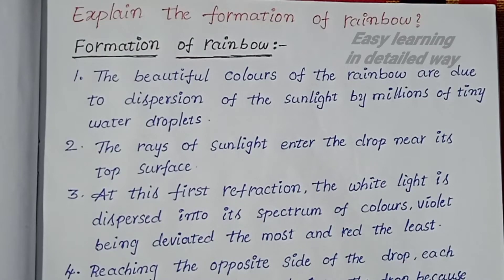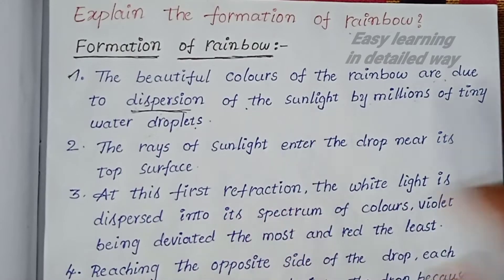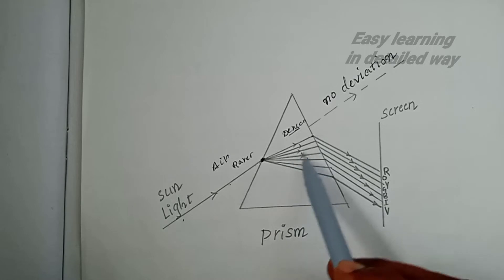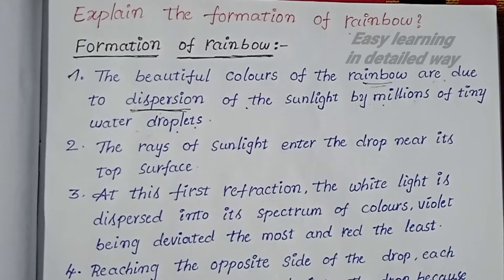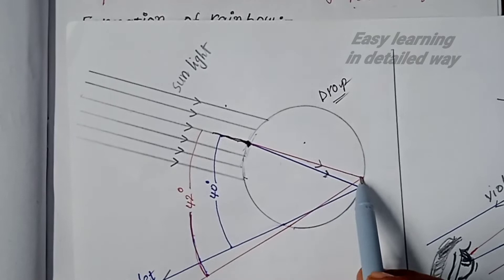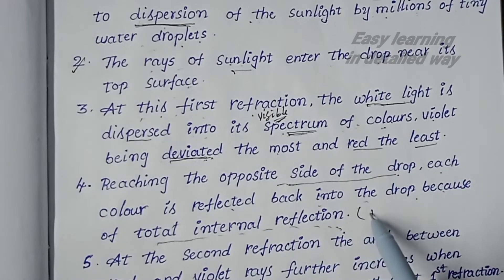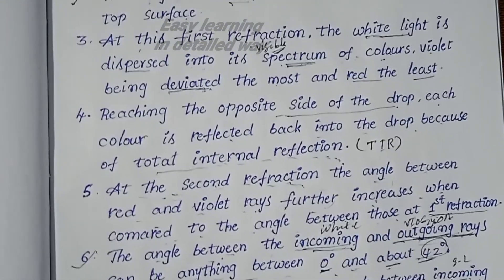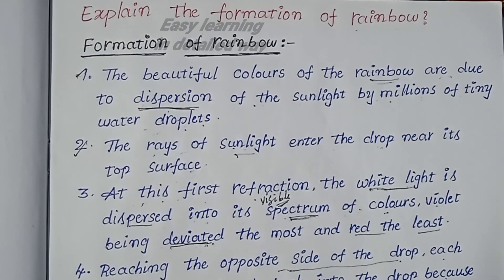explain the formation of rainbow class 10|explained in Telugu|ఇంద్రధనస్సు ఏర్పడు విధానం వివరణ#10th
Class 10|Explaining the formation of the rainbow🌈|ఇంద్రధనస్సు ఏర్పడు విధానం వివరణ#10th

formation of rainbow class 10|explained in Telugu|ఇంద్రధనస్సు ఏర్పడు విధానం వివరణ#10th

Explain the formation of rainbow? (AS1)(TQ)
Formation of rainbow:- 1. The beautiful colours of the rainbow are due to dispersion of the sunlight

 by millions of tiny water droplets.
2. The rays of sunlight enter the drop near its top surface.
3. At this first refraction, the white light is dispersed into its spectrum of colours, violet being
 deviated the most and red the least.
4. Reaching the opposite side of the drop, each colour is reflected back into the drop because of total
 internal reflection.
5. At the second refraction the angle between red and violet rays further increases when compared
 to the angle between those at first refraction.
6. The angle between the incoming and outgoing rays can be anything between 0°
 and about 42°
7. We observe rain bow when the angle between incoming and outgoing rays is near the maximum
 angle of 42°
8. The colour red will be seen when the angle between a beam of sunlight and light sent back by a
 drop is 42°
9. The colour violet is seen when the angle between a sun beam and light sent back by a drop is 40°
10. If we look at an angle between 40°
 and 42°
we can observe the remaining colours of VIBGYOR.